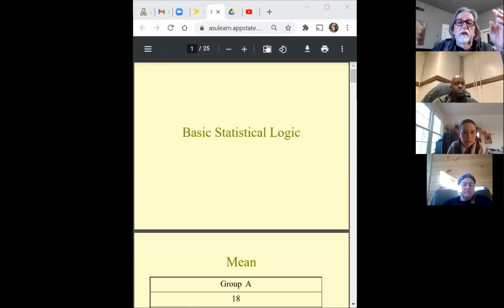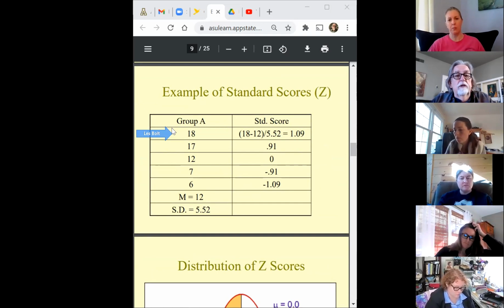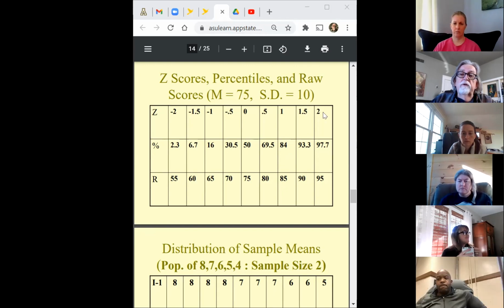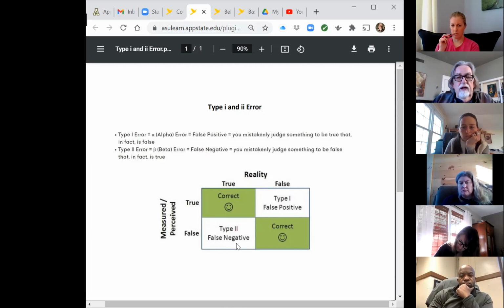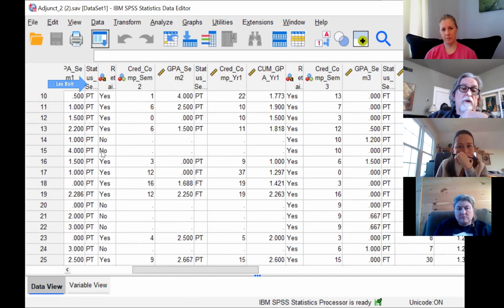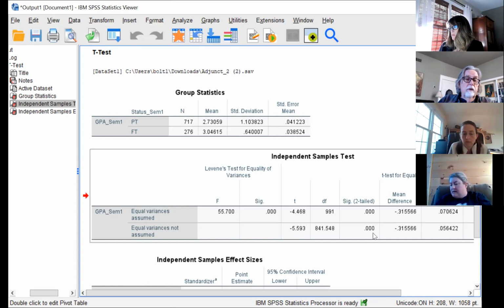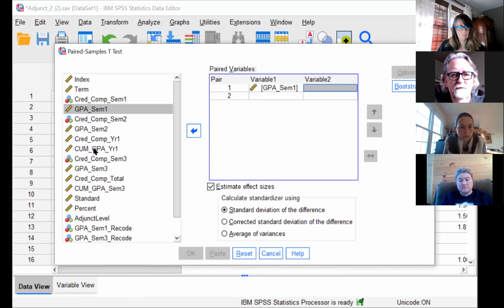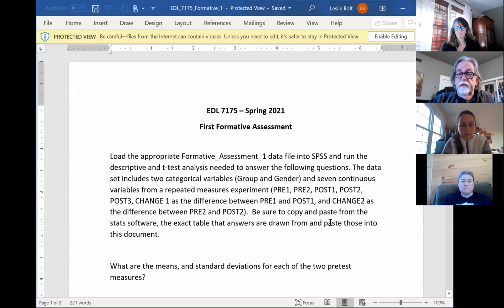Zoom Meeting 2 24 21